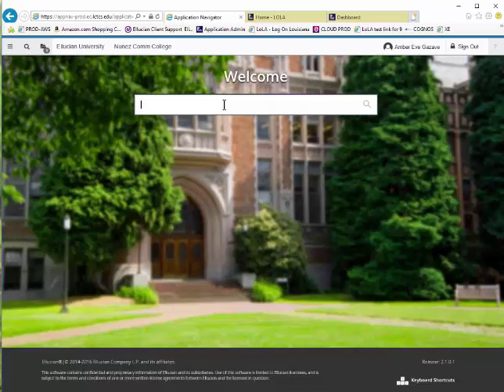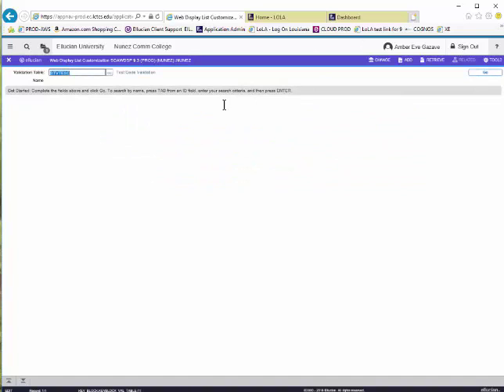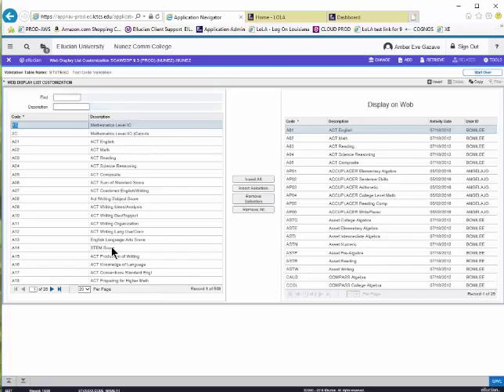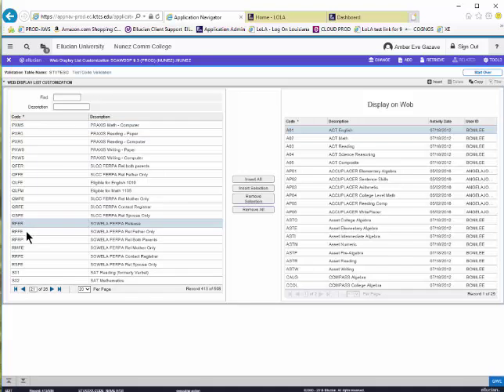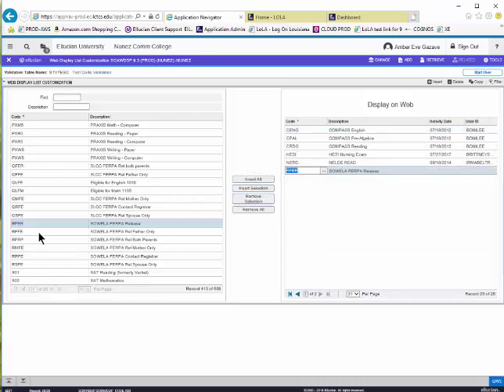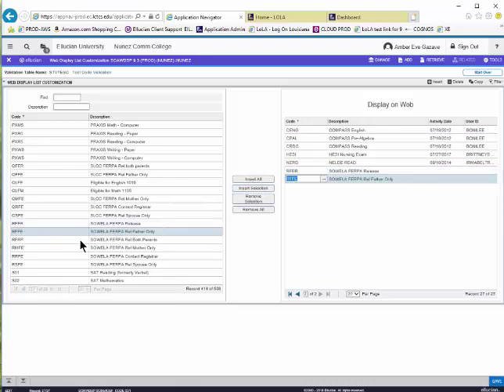How to set up SSB so that FERPA Code is viewable on SSB